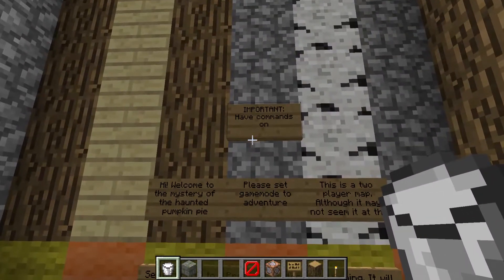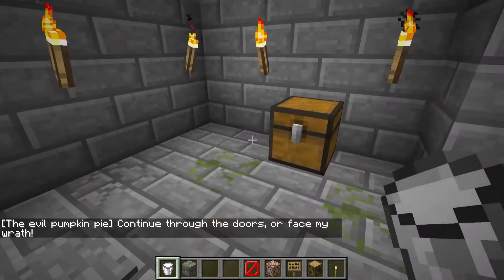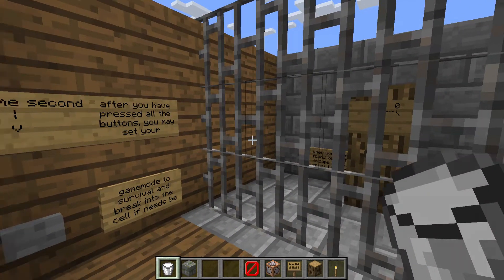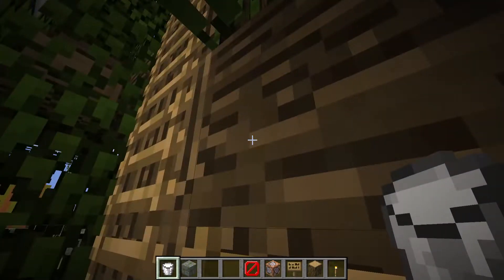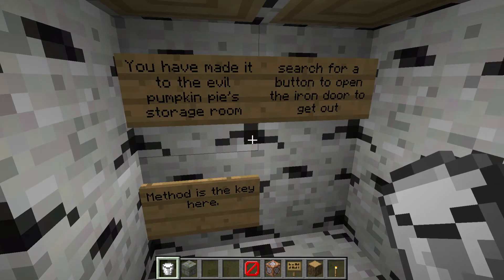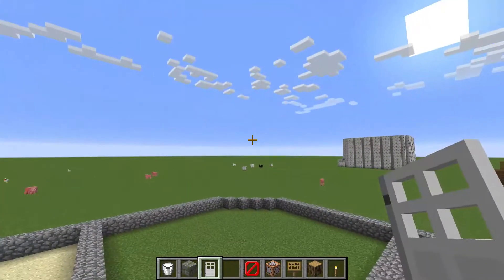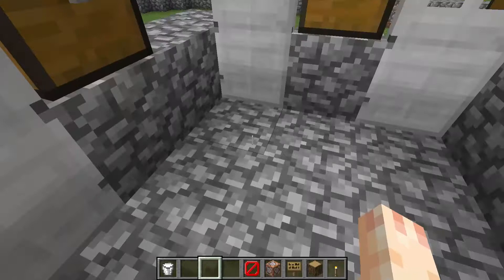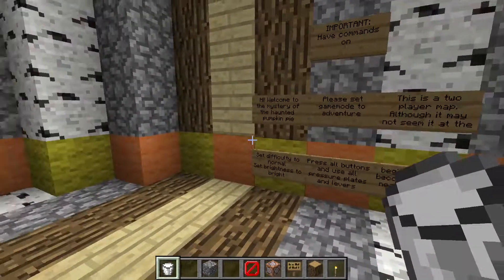My Adventure Map For Sqaishey!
Today I show you what I've done whilst making this adventure map for sqaishey!